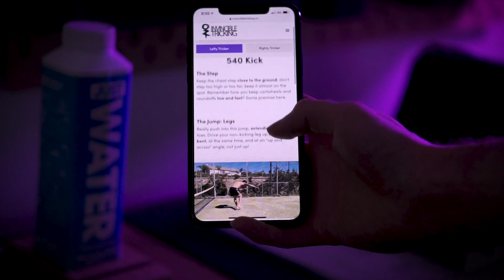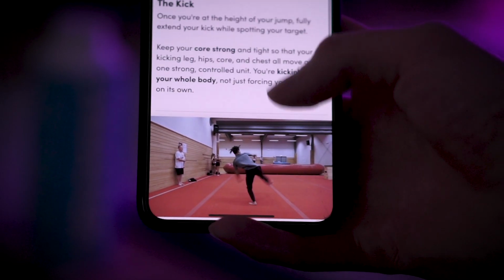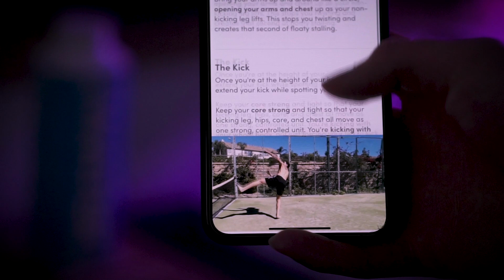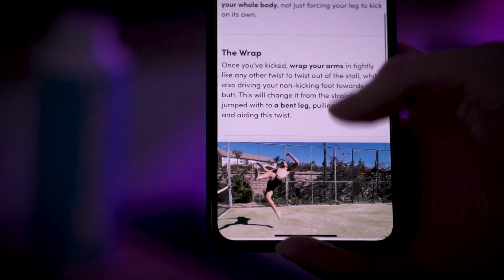Behind The Brand - NEO Gatherings // Invincible Tricking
In this series we go behind the scenes and learn about the stories of the early days of the brands, gatherings, events, and companies we know and love in the world of tricking, parkour, and freerunning.